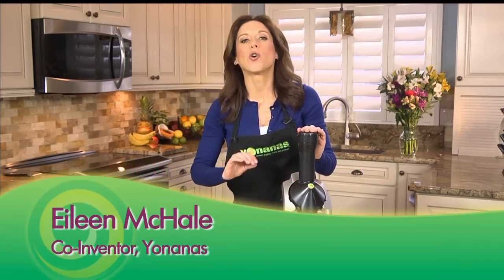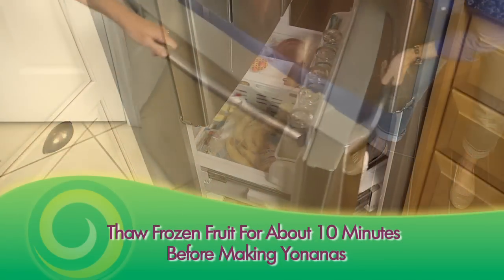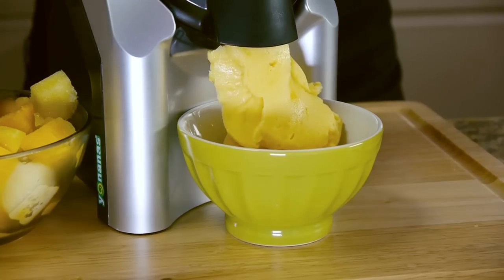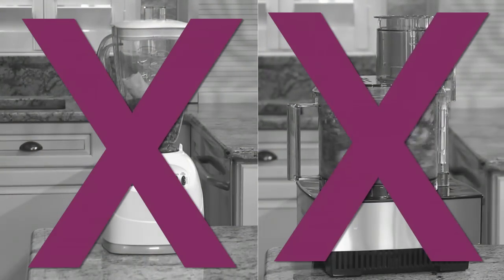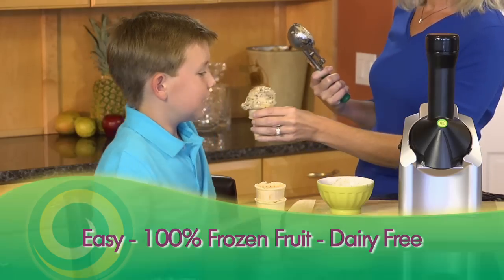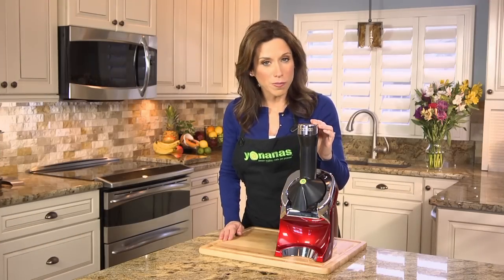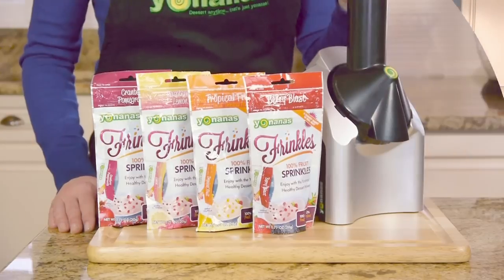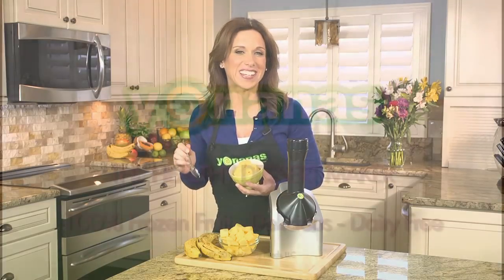It's Yonanas!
Yonanas is a fun new kitchen appliance that makes delicious, creamy, low-cost, healthy frozen treats that look & taste like soft serve ice-cream using ONLY frozen fruits!